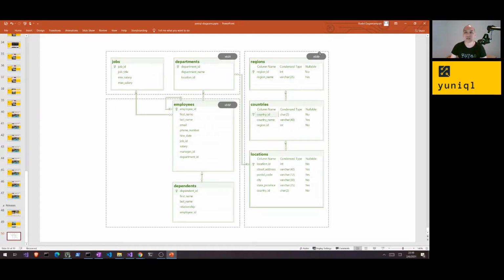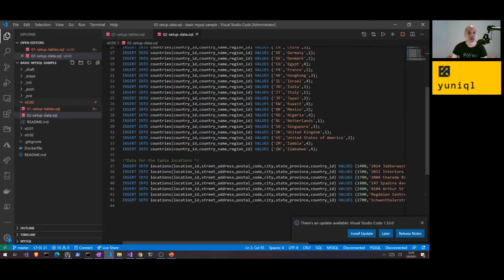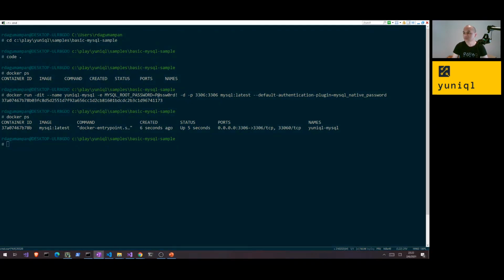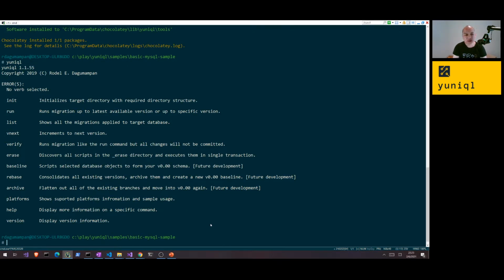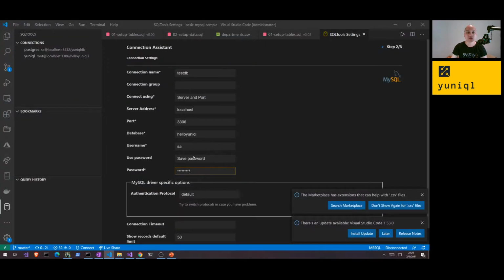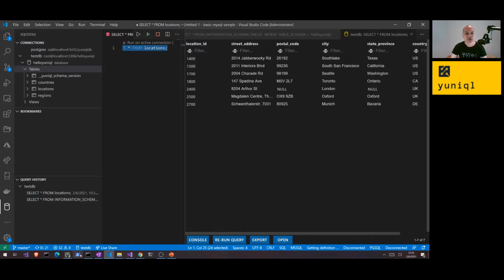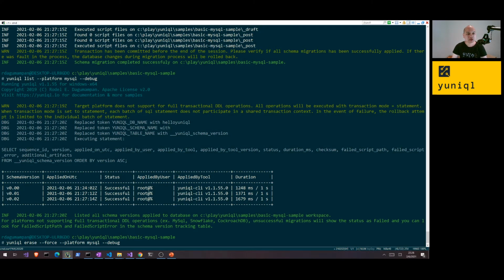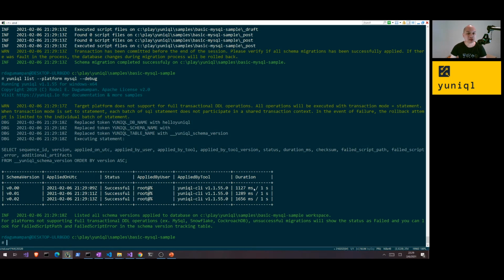MySql repeatable database deployment and schema versioning with yuniql (best viewed in HD)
Learn how to perform fast and repeatable deployment of a MySql database for your deve/test and data engineering needs.